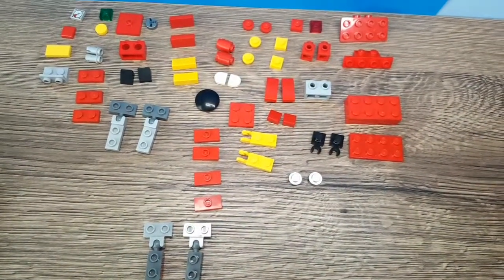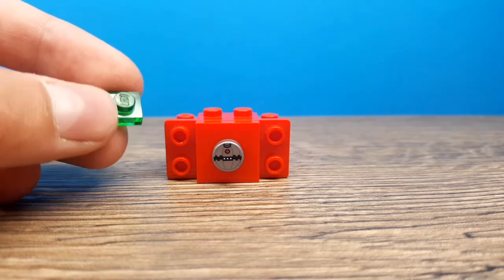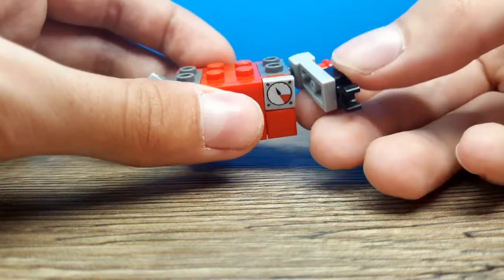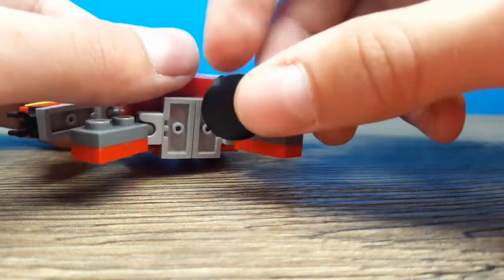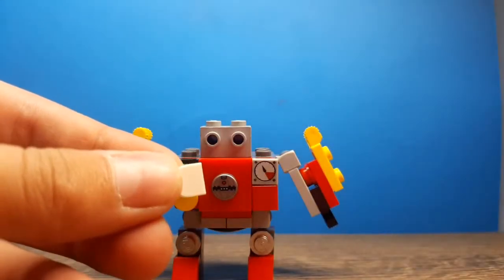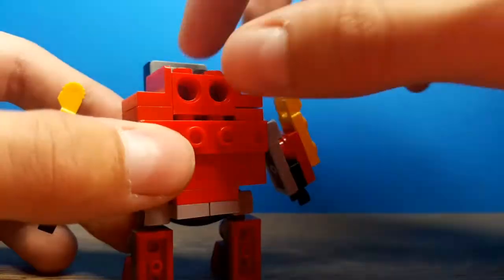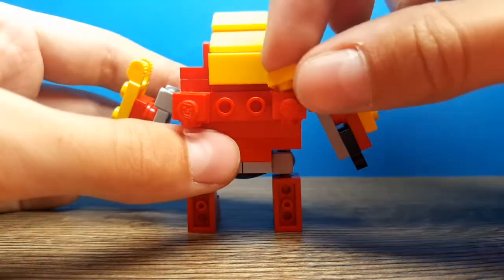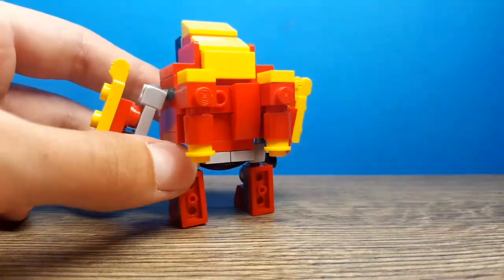Lego brawl stars surge tutorial